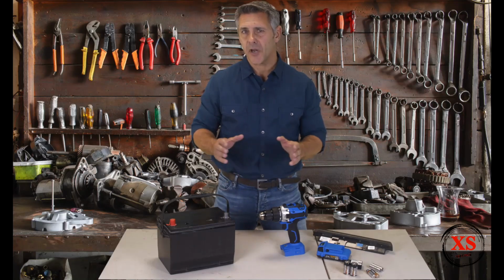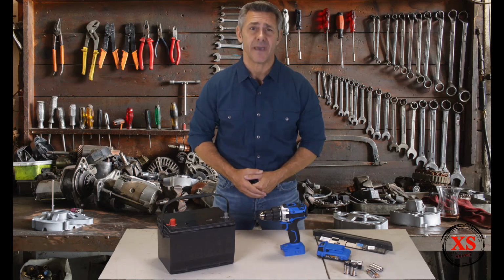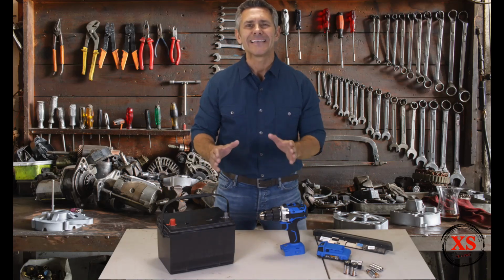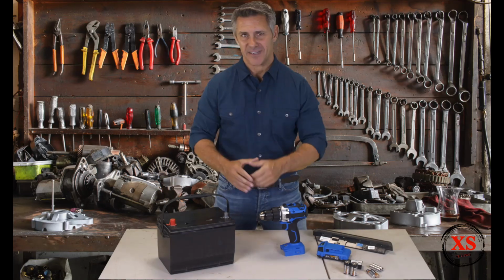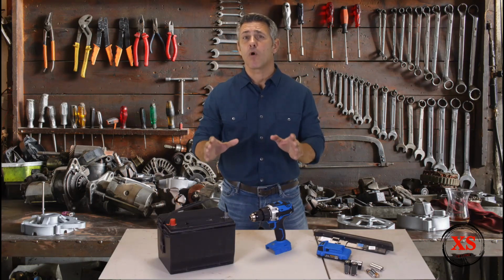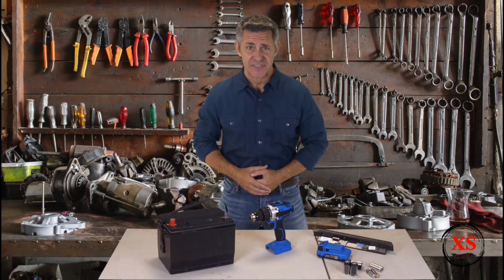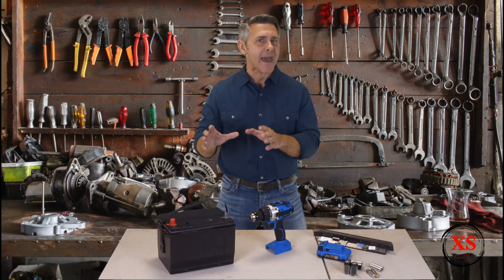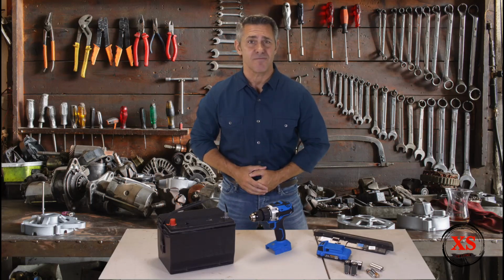How to Charge a Car Battery at Home - Dead Car Battery Tricks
How to Charge a Car Battery at Home
Dead Car Battery Tricks

The EZ Battery Reconditioning™ course is the easy to follow, step-by-step system anyone can use to recondition all kinds of old or dead batteries with just simple supplies you probably already have in your home.

The course is made up of step-by-step guides that show you how to recondition each type of battery. And each guide is full of pictures and diagrams so you not only read exactly what to do …you see exactly what to do as well!

It’s like having me and Frank (aka "The Battery Man") standing there with you, guiding you every step of the way as you recondition your batteries.

And it doesn’t matter if you’re not technical or don’t know the first thing about batteries …because our course is incredibly easy to follow and absolutely anybody can use it.

This product teaches people how to recondition all types of old batteries and bring them back to 100% of their working condition again. This saves people money and has a wide appeal.

Most people spend $15,000+ on batteries over their lifetime and this number continues to grow each day because people are using more and more batteries, and batteries continue to get more expensive. But Our course helps reduce this huge cost because people can reuse old (reconditioned) batteries instead! We also teach people all about proper battery maintenance so their new batteries last much longer.

So what’s in the program?...

We have step by step instructions that make reconditioning batteries easy for people.

We teach people how to recondition these batteries:

- Car batteries

- Computer and phone batteries

- Rechargeable batteries

- Long life batteries

- Batteries used in alternative energy systems

- Deep cycle marine batteries

- Golf cart batteries

- Forklift batteries

- And many other kinds of common batteries!

Another benefit of our program is that people will never be without important battery power when they need it most (like in a power outage) because they'll be able to bring an old or dead battery back to life if it happens to go out when they really need it (like in a storm).

As an added bonus, the customer also gets our "Battery Business Guide." This product teaches people how to get old batteries in bulk (for free at times), then how to recondition these batteries and sell them for large profits.

We go over all kinds of different selling methods for these batteries, where to get old batteries, where to sell the batteries, who to sell them to, battery business ideas, and also how to set up a battery servicing business.

This bonus guide provides a lot of additional value to people and we have many customers making great income following this guide!

how to fix a dead cell in a car battery
how to fix a dead battery
how to revive a dead car battery
how to revive a dead car battery epsom salt